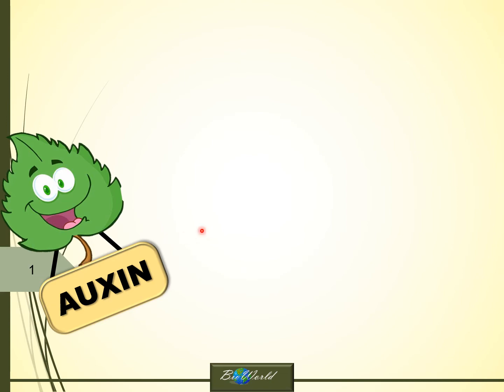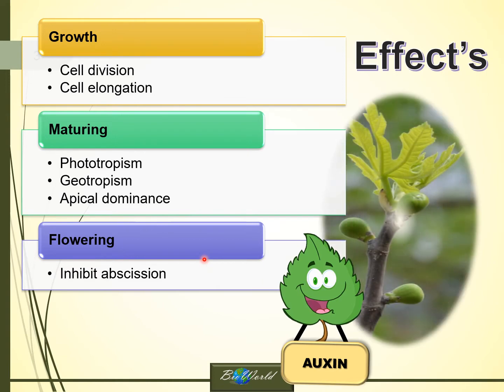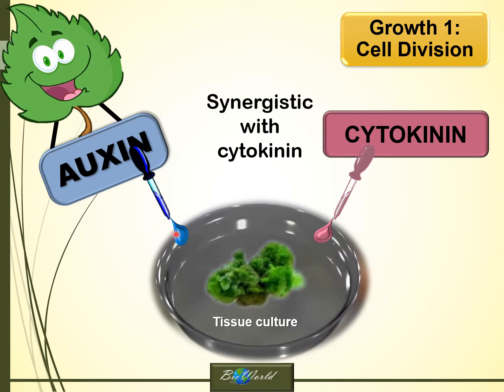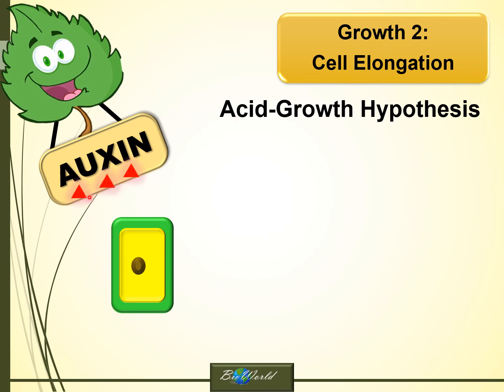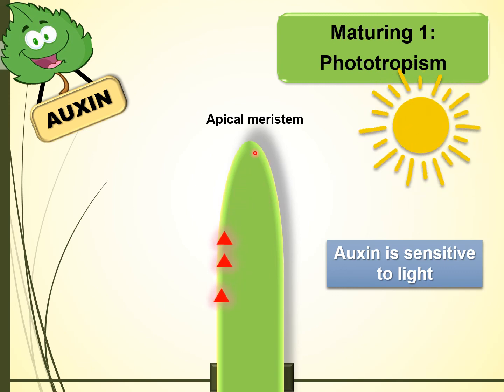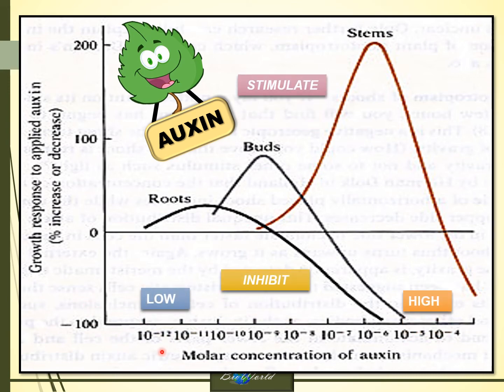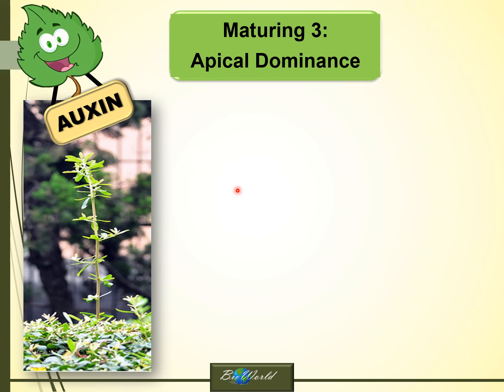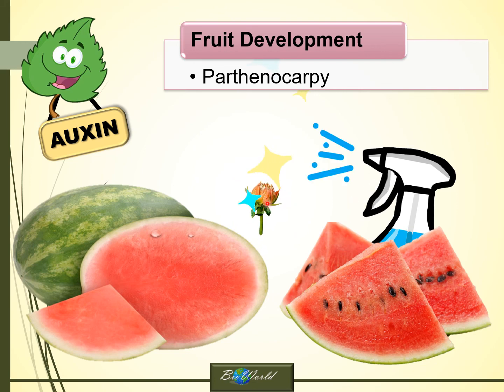Biology STPM: Auxin and its Function in Plants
learn about the plant hormone and how it affects growth and development in plants